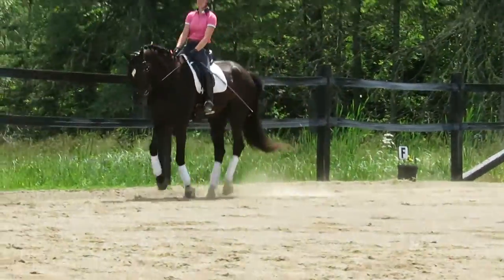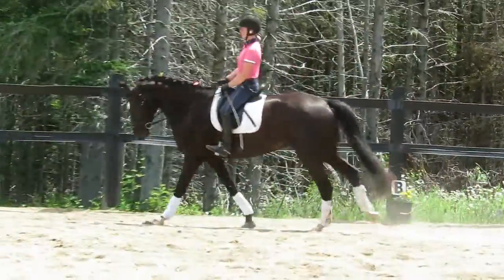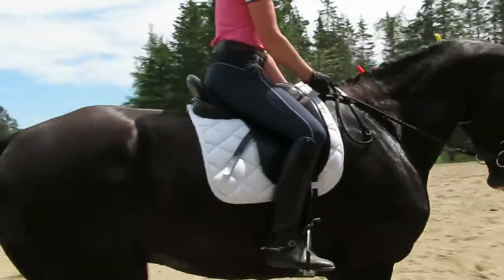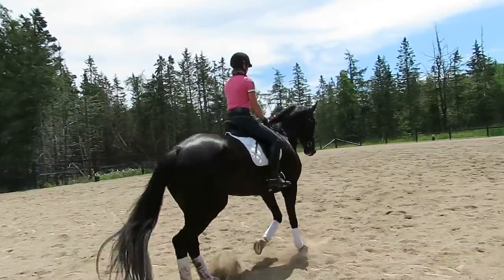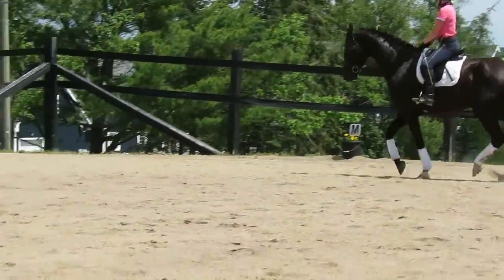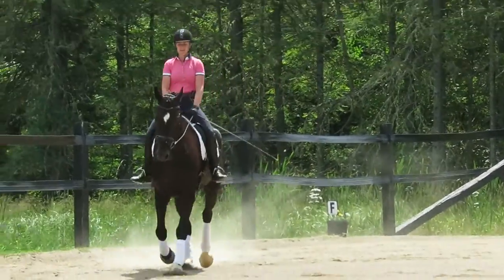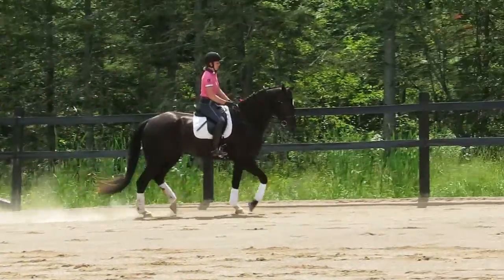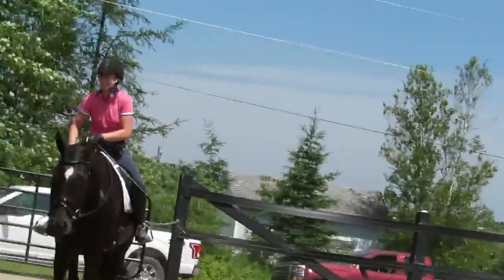Jacquie Brooks Clinic July 2019 - lengthen stride trot